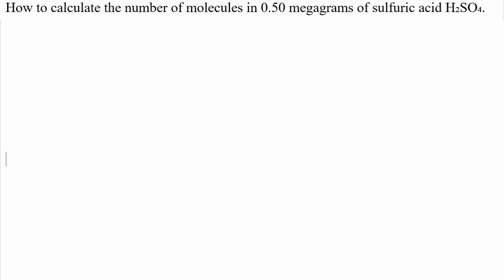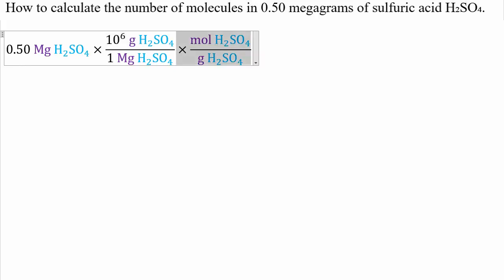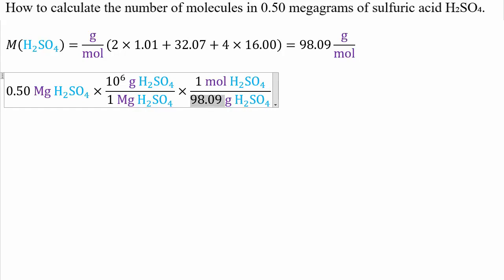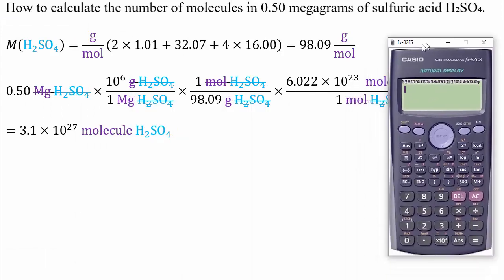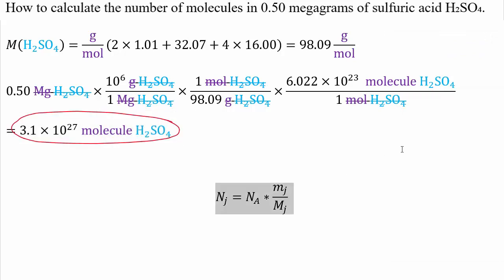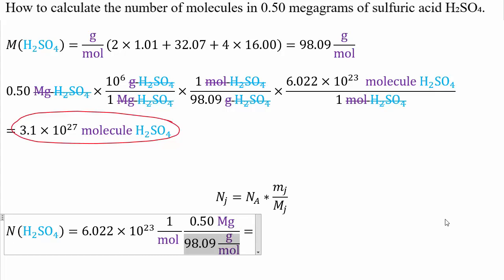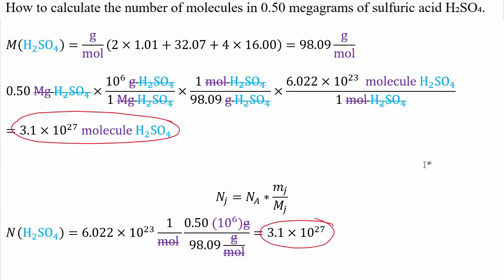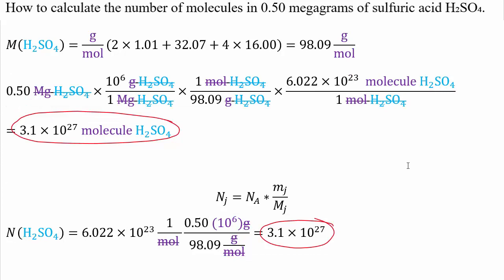How to calculate the number of molecules in 0.50 megagrams of sulfuric acid H₂SO₄